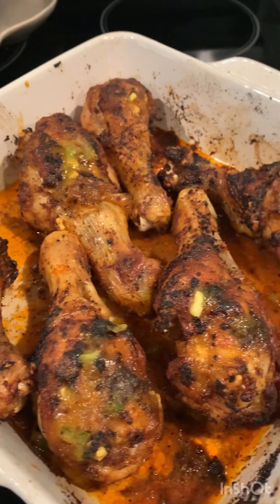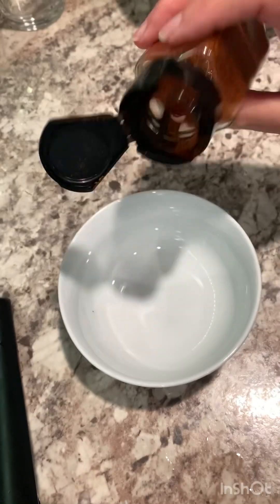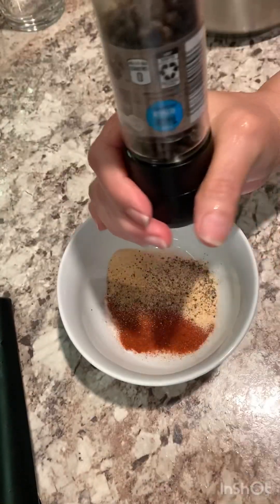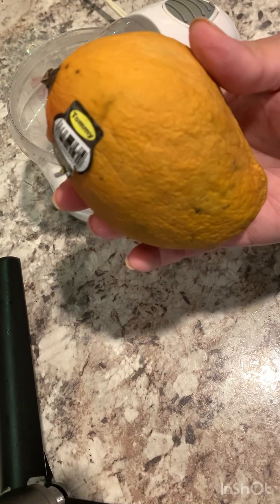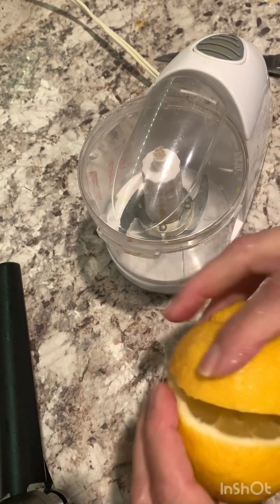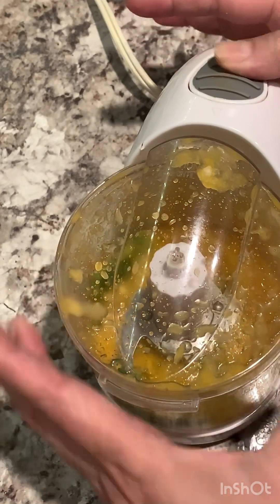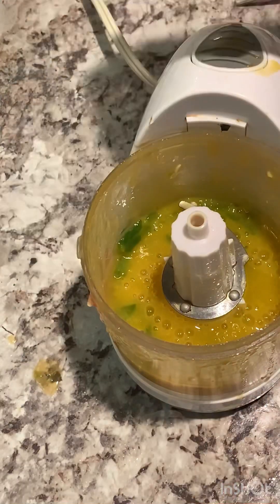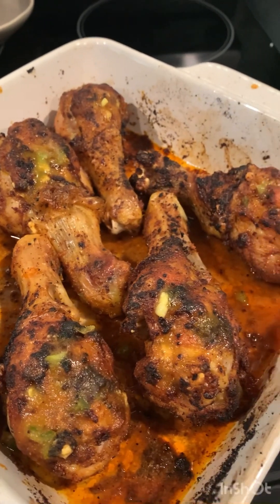Air fryer Chicken drumsticks!